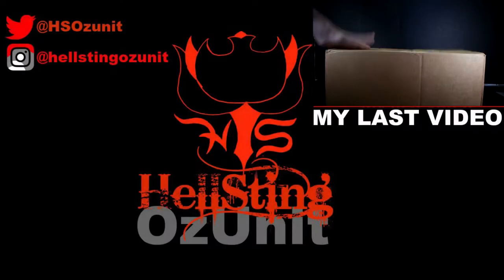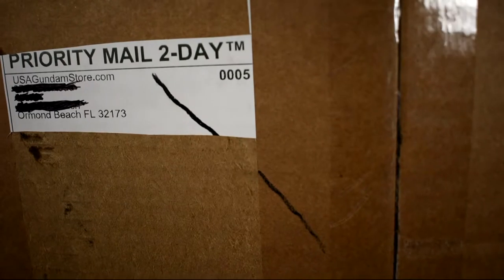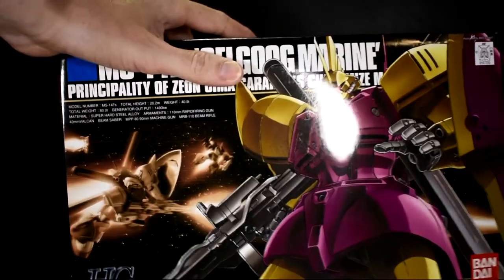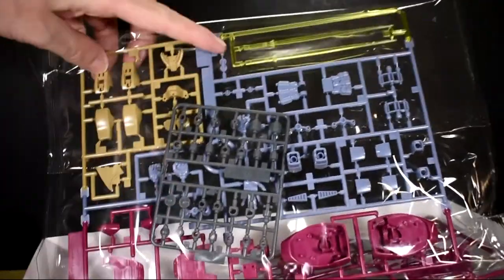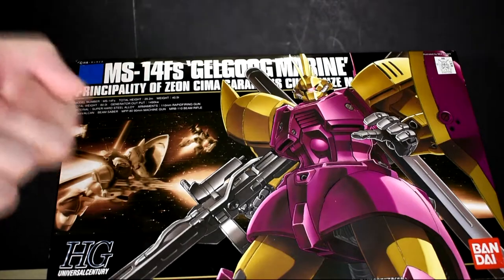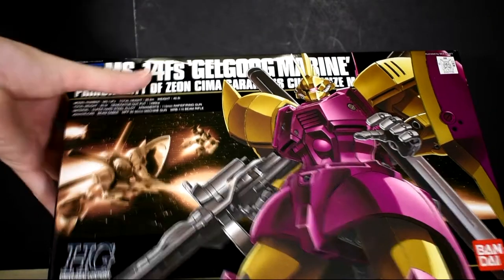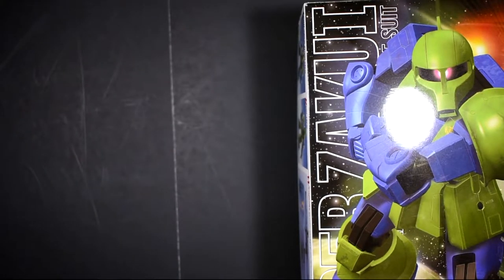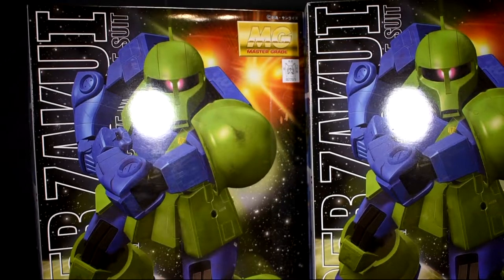GUNPLA DELIVERY 3 - VIDEO - 25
GUNPLA DELIVERY 3